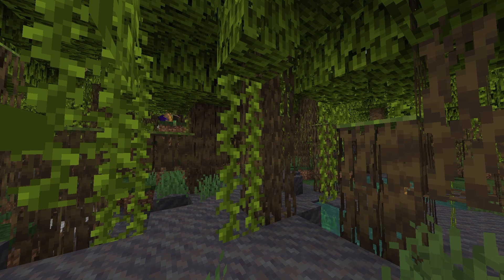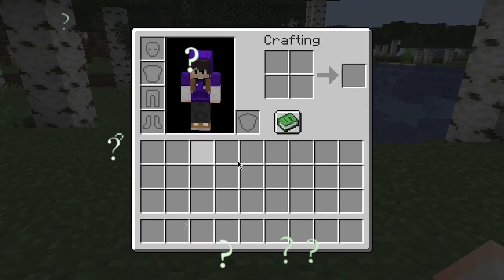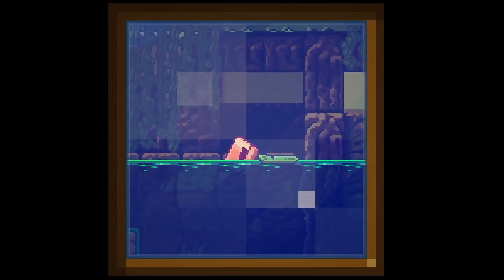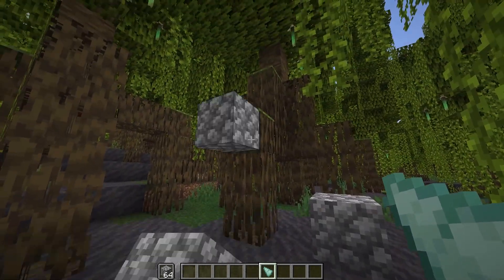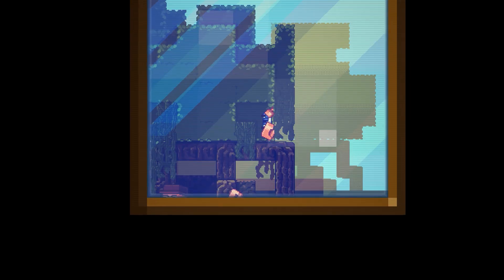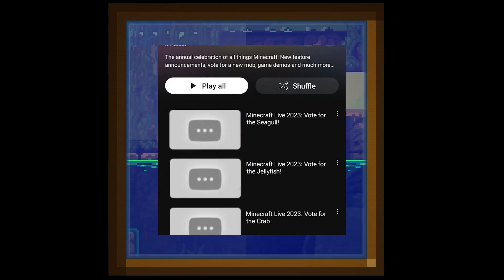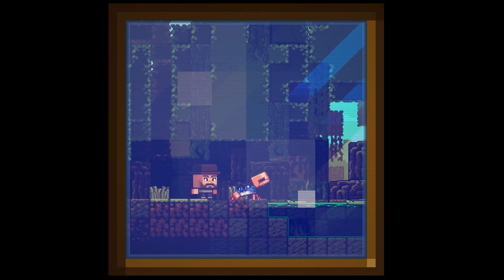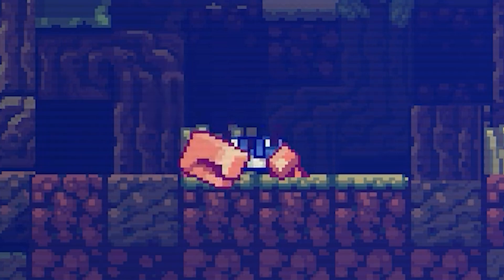All about the Crab in Minecraft | Minecraft Mob Vote 2023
The Minecraft Mob Vote 2023 is out! Featuring the Crab. This would be added to Minecraft 1.21 which we don't know much about. I just hope its the end Update